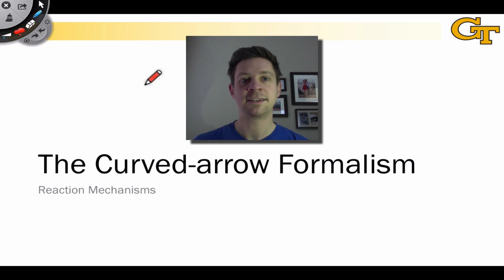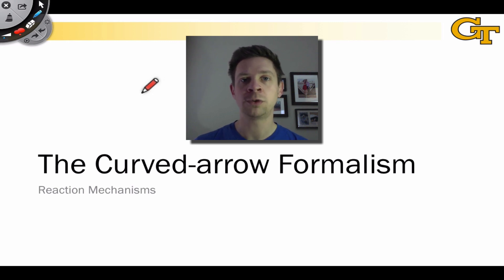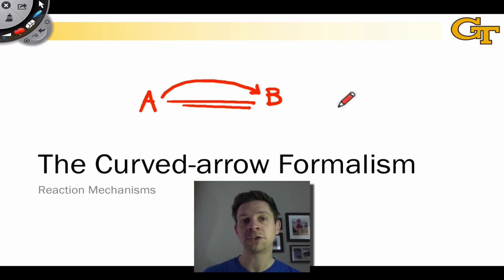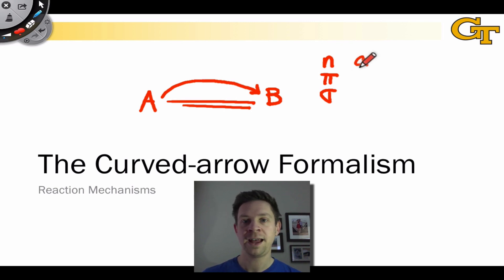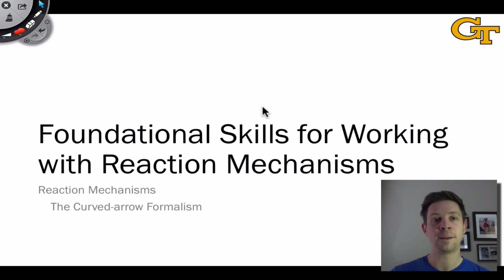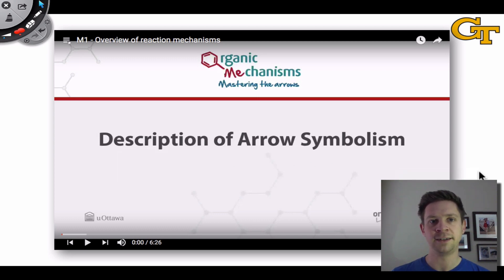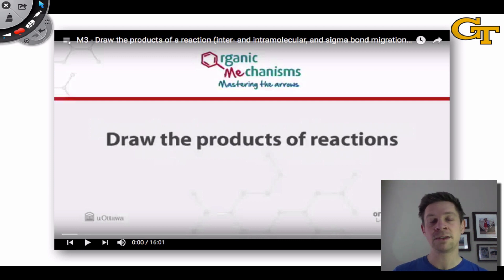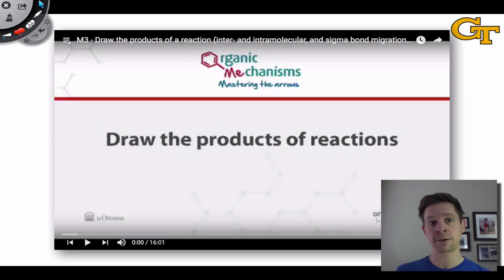15.01 Foundational Skills for Working with Curved Arrows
00:00 Introduction
00:46 Electron Flow; Localized MO Overlap
01:31 Foundational Skills